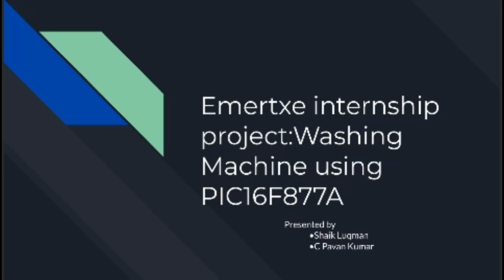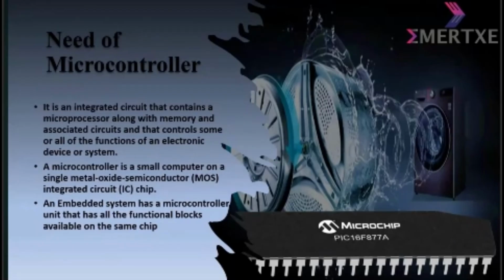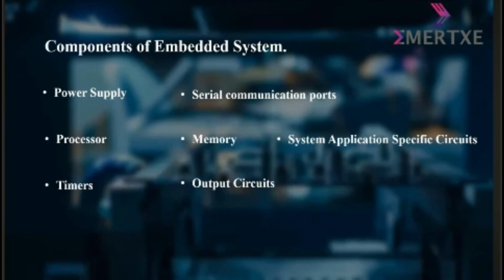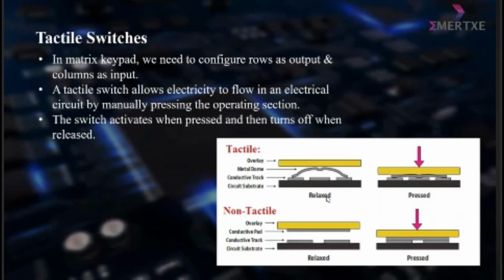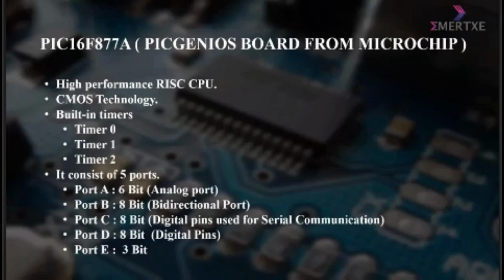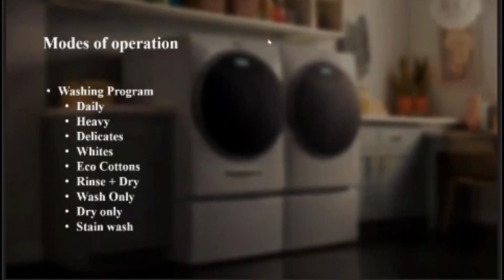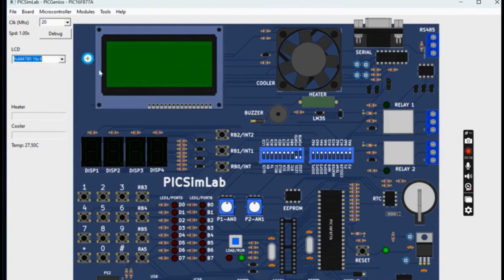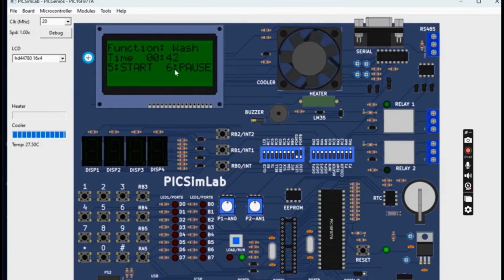"Washing Machine Program Using PIC16F877A | Embedded Systems Project"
Welcome to my embedded systems project demonstration! In this video, I showcase a Washing Machine Controller designed and programmed using the PIC16F877A microcontroller.

🛠️ Project Highlights:

Developed using Embedded C

Simulates basic washing machine operations: Wash, Rinse, Spin, and Dry

Programmed on MPLAB IDE with Hi-Tech C Compiler

Controlled through push buttons and displays status on LCD

Includes timing control using internal Timers and Delays

💡 Features Implemented:

User-friendly interface with mode selection

Cycle indication using LEDs and LCD

Real-time control of water fill/drain, drum rotation, and delay functions

Modular and easy-to-understand code structure

🔌 Microcontroller Used:

PIC16F877A – an 8-bit microcontroller from Microchip with built-in ADC, timers, USART, and 33 I/O pins